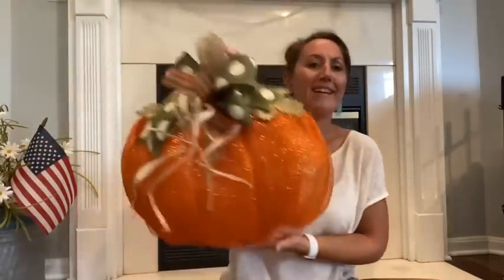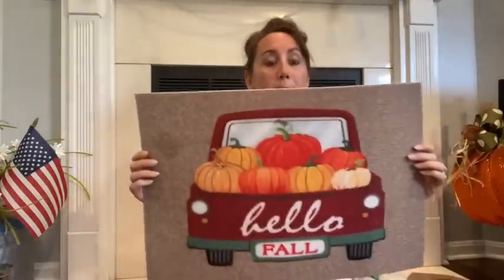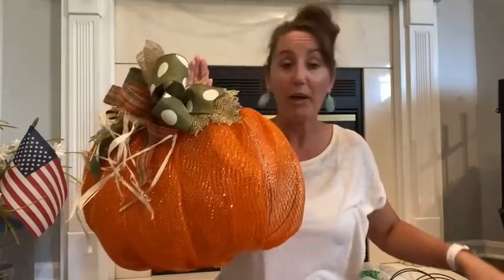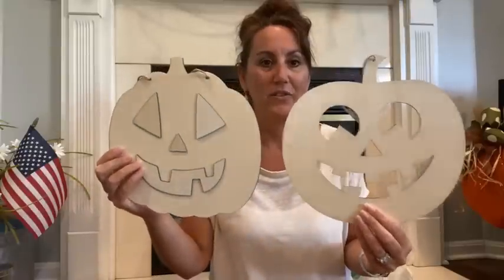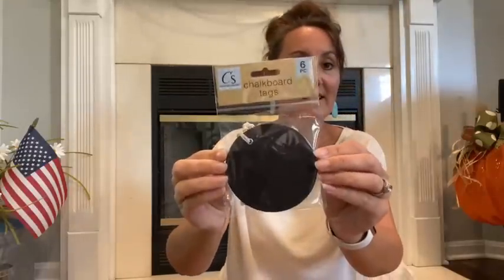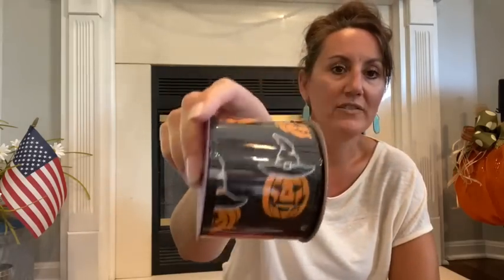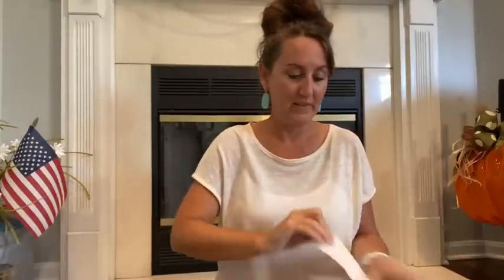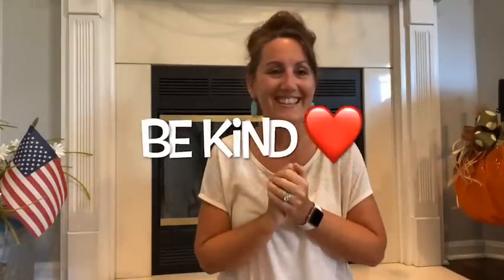LARGE DOLLAR TREE HAUL!! New 2020 FALL FINDS 🍁🌾🍂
Hey! I found some of the CUTEST NEW FALL items at Dollar Tree!! 🍁🌾🍂 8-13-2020